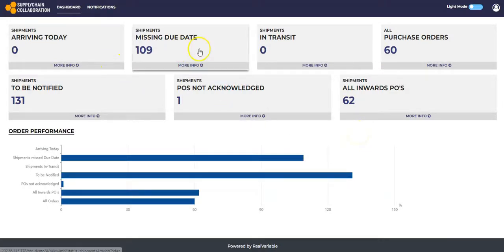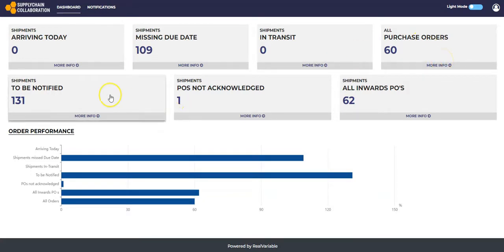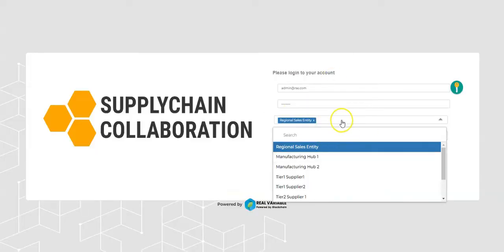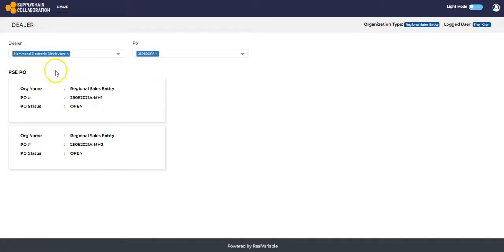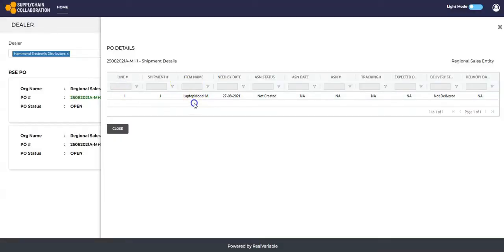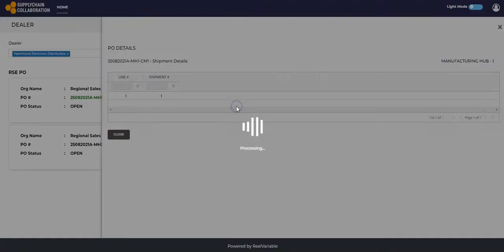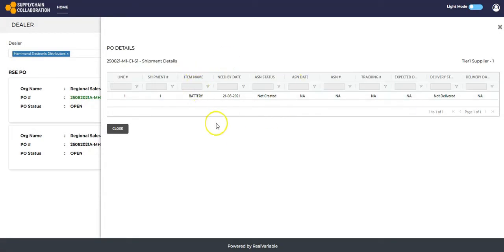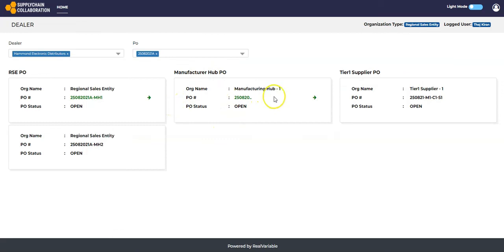1. PO Supplier Logistics Integration Real Collab & RealTrace